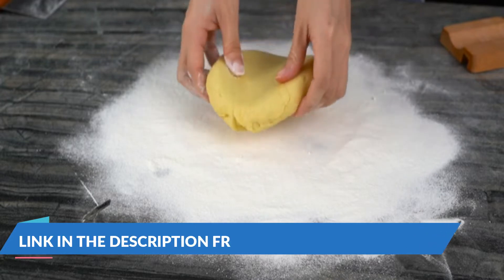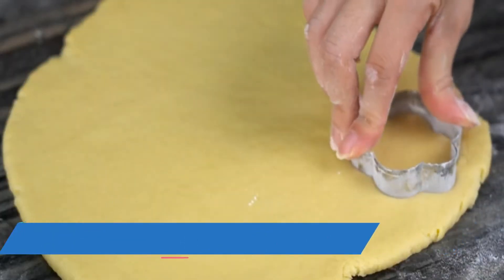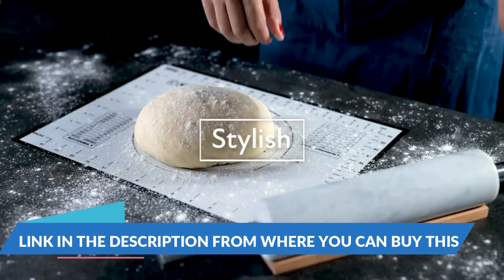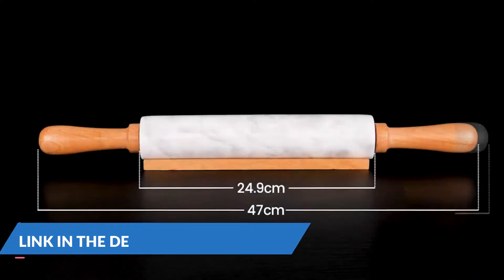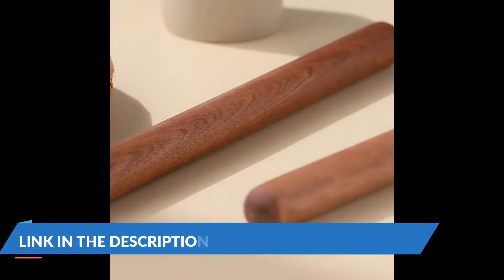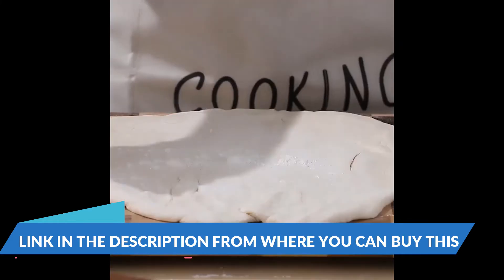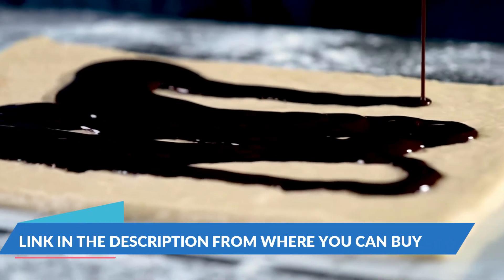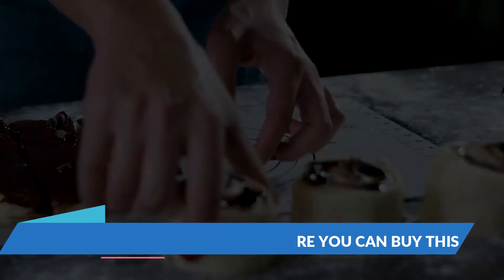TOP 5: Best Selling Adjustable Wood Rolling Pin with 5 Thickness Rings 2022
1. Geesta Adjustable Wood Rolling Pin with 5 Thickness Rings
Amazon US
2. Fistukit White Marble Rolling Pin
Amazon US
3. Tera Solid Marble Rolling Pin Set
Amazon US
4. Dough Scraper, 10-inch Roller White
Amazon US
5. Flexzion Black Marble Rolling Pin
Amazon US